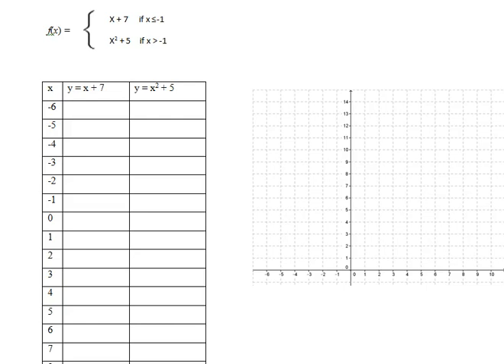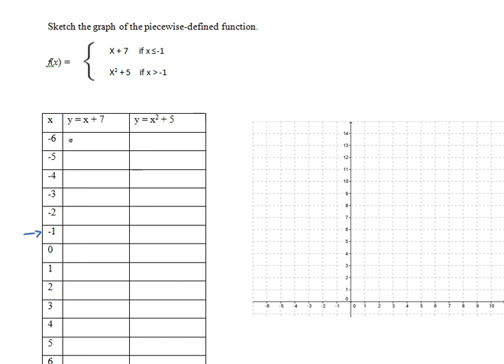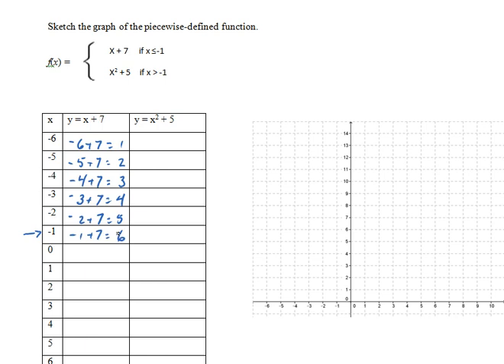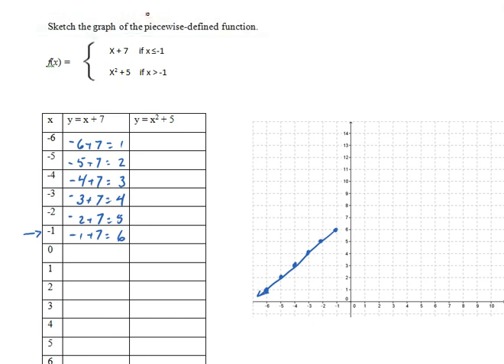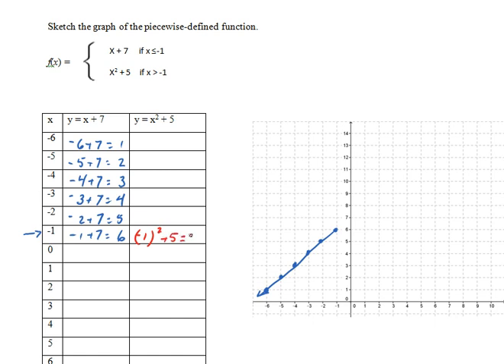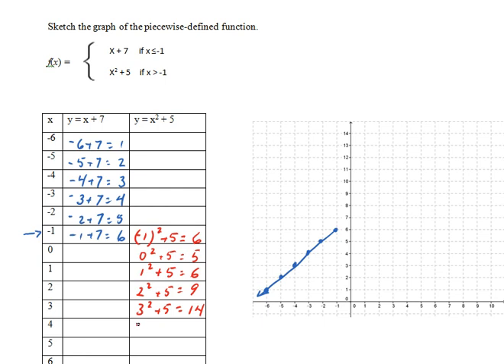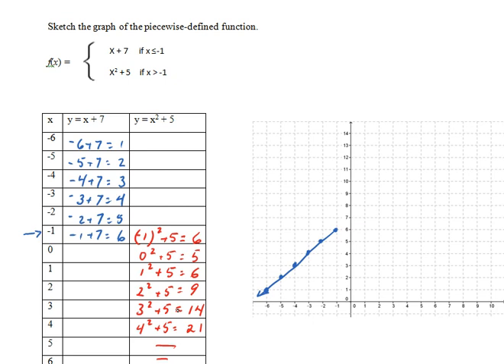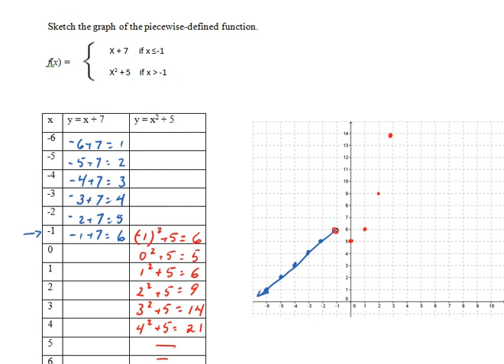Ex 3 Piecewise Defined Functions